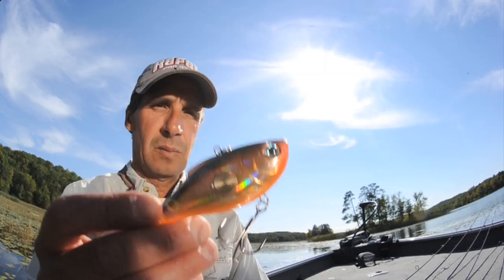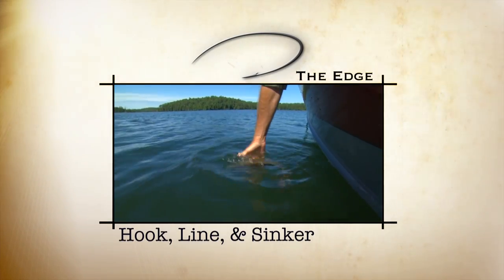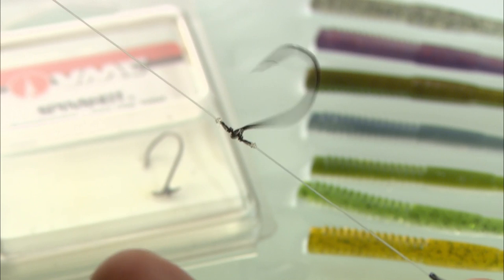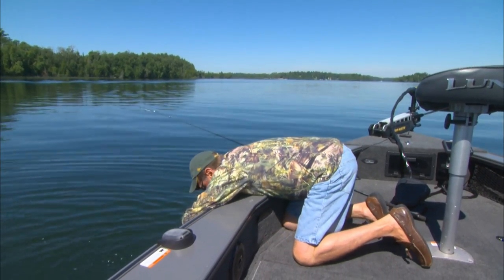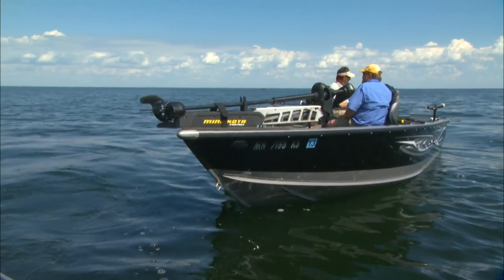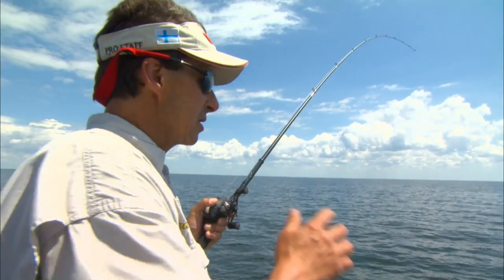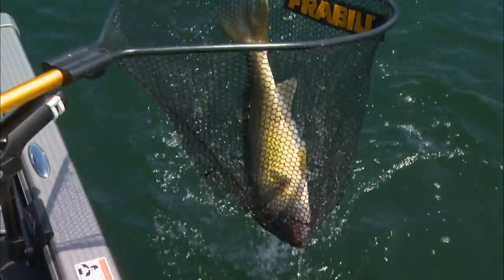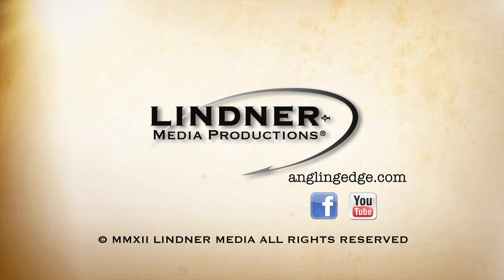Hook, Line and Sinker - Tactics for Summer Success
Spinshot strategies for finicky smallmouth bass. Plus the need for speed for summer walleyes.

This video is from Angling Edge Television 2012